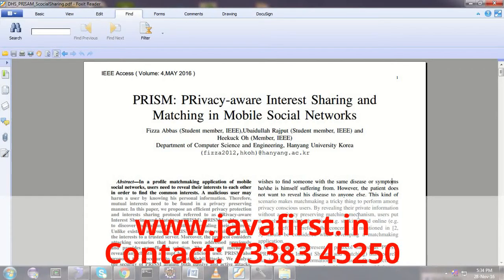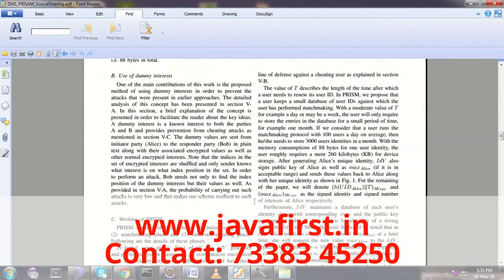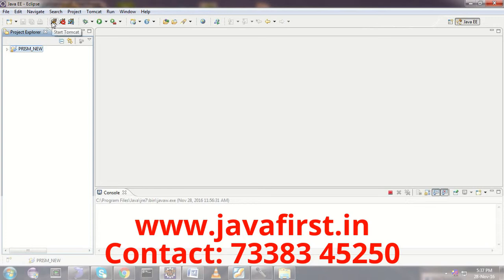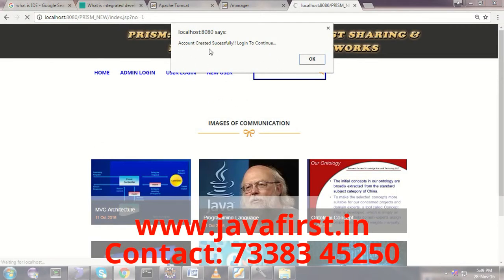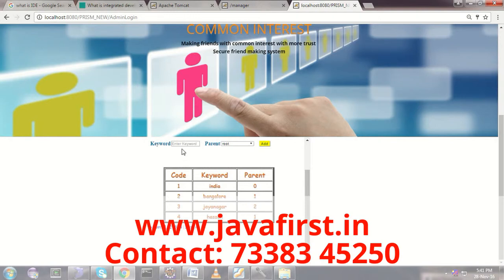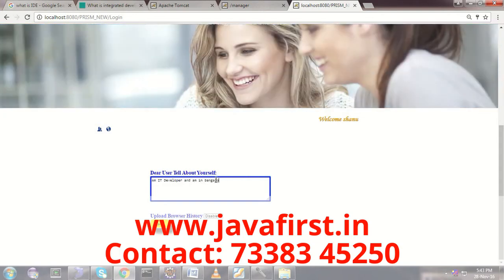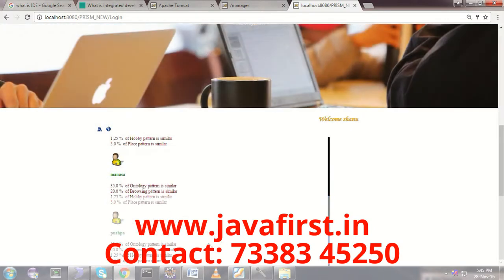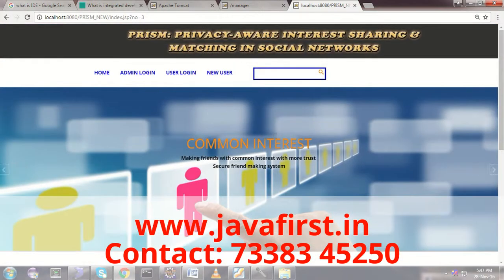IEEE 2016: PRISM: PRivacy-aware Interest Sharing and Matching in Mobile Social Networks